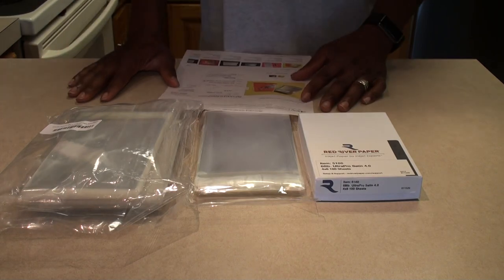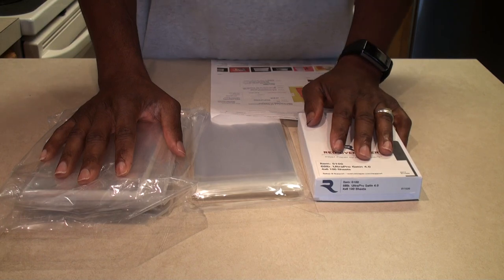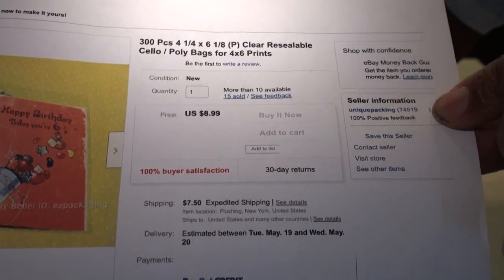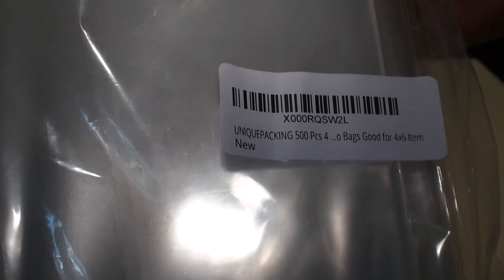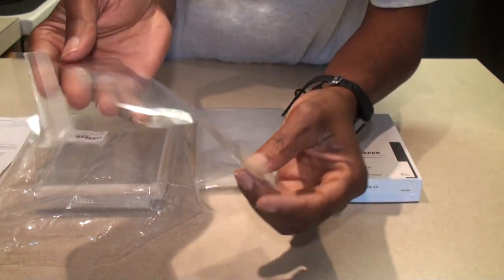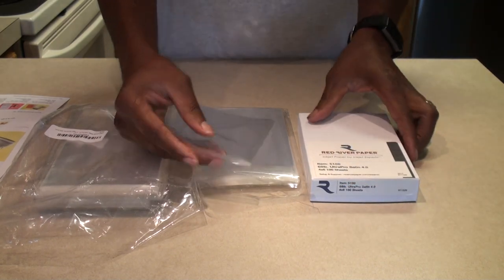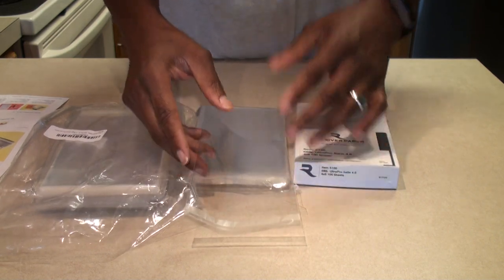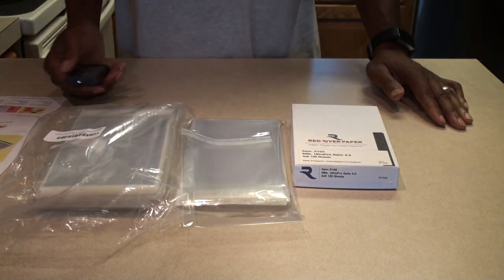Professional 4x6 Resealable Photo Bags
I was looking for a resealable bag that would hold mutiple 4x6 images. I found these at Amazon, they will hold 10 4x6, maybe 12 or 13 in a pinch.

UNIQUEPACKING 500 Pcs 4 1/4 X 6 1/8 Clear Resealable Cellophane/Cello Bags Good for 4x6 Item